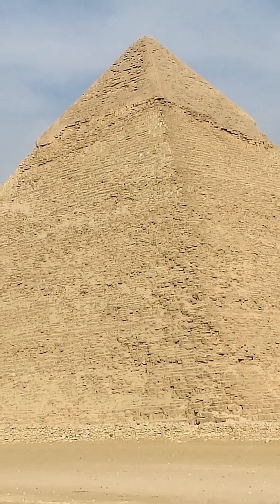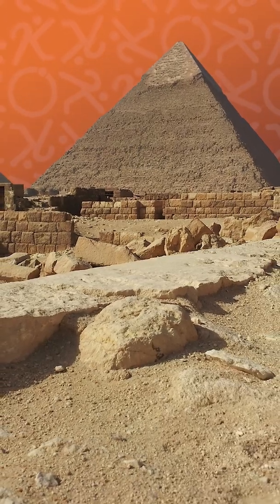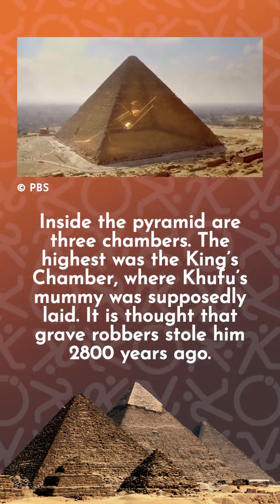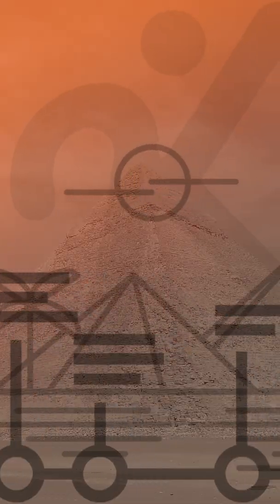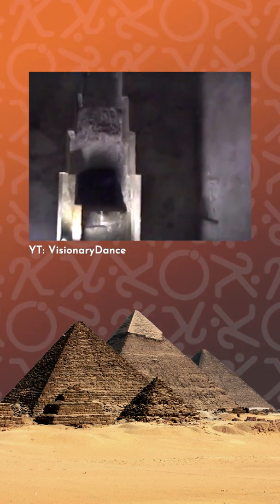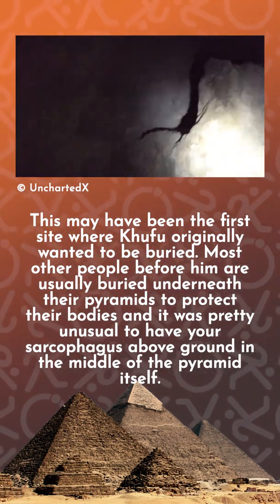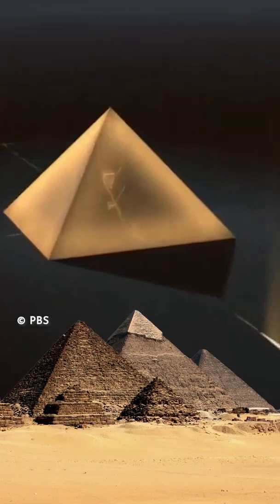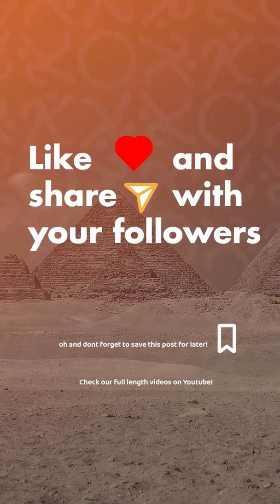What's inside the Great Pyramid of Giza?!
In this video series, we're looking at the 7 Wonders of The Ancient World! Today we have the Great Pyramid of Giza. The first wonder to be built and the only wonder standing today. What secrets does this ancient structure hold? Let's go exploring!

The Great Pyramid of Giza was built more than four and a half thousand years ago, for what Egyptologists believe to be the Egyptian Pharaoh Khufu.

At 481 feet, it was the tallest man-made structure in the world for over 3800 years! Even more amazing when you find out it was built before electricity, engines or even the wheel!

Host - Renz Garcia
Script - Renz Garcia
Edit - Renz Garcia

"We make interesting videos for just about anything! From History to Science, weird facts, to weird events!

Feeling random? Click this link for a randomly selected video on our channel!